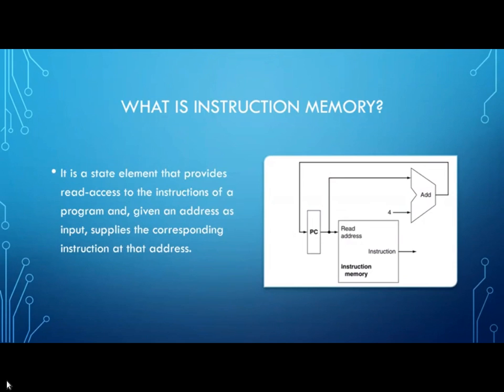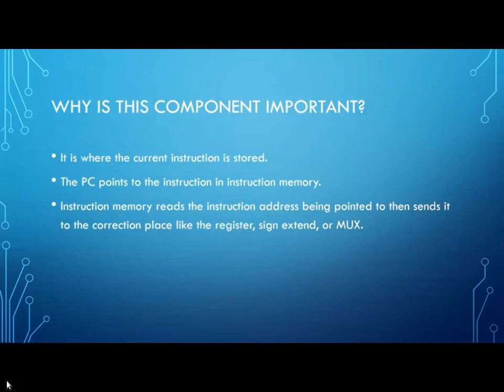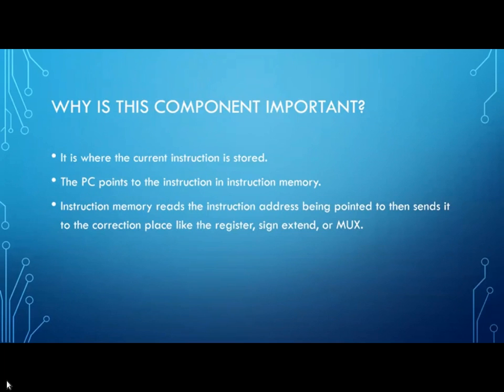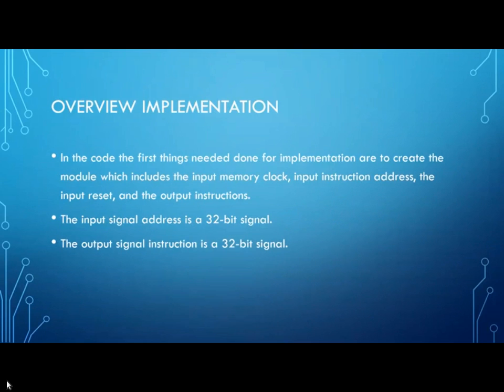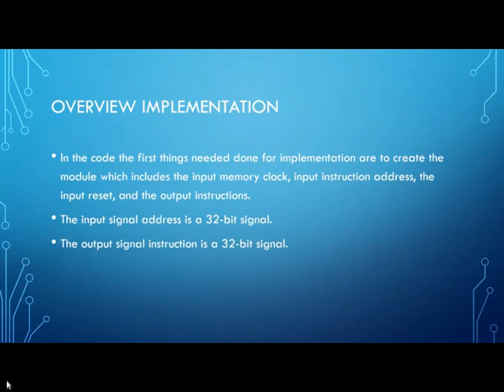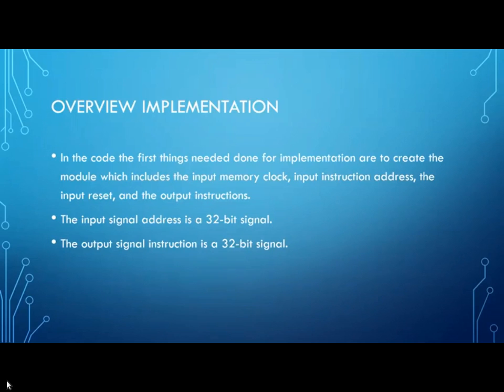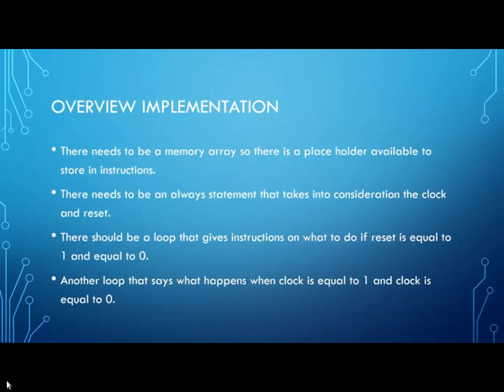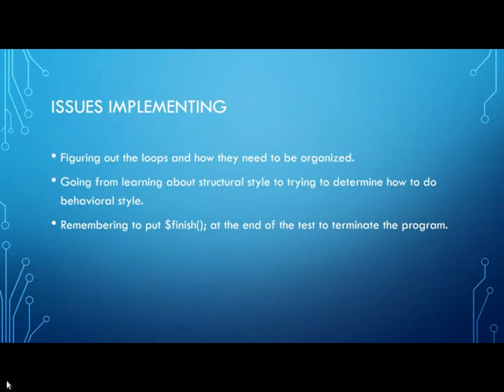csci 330 day15 instruction memory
instruction memory